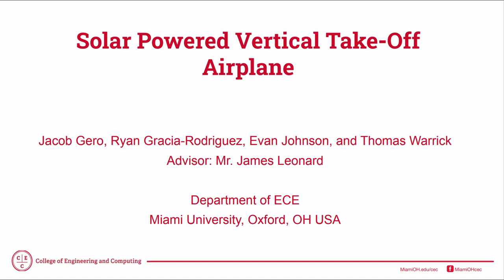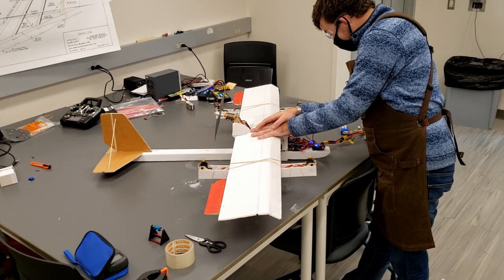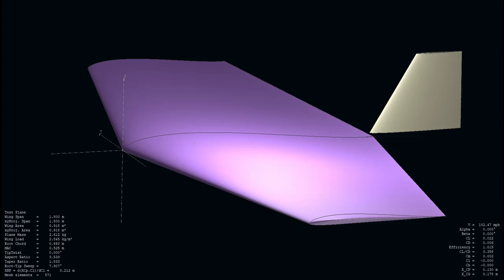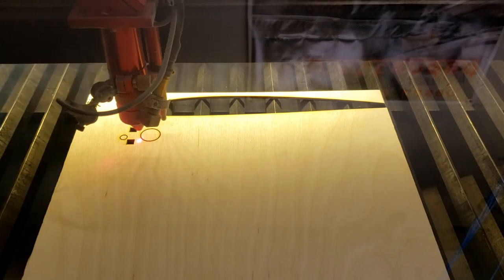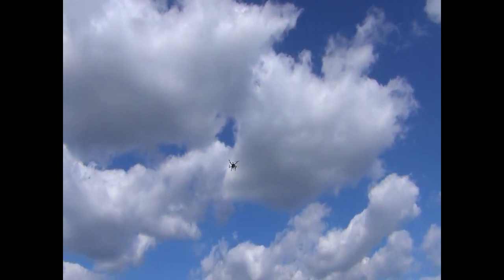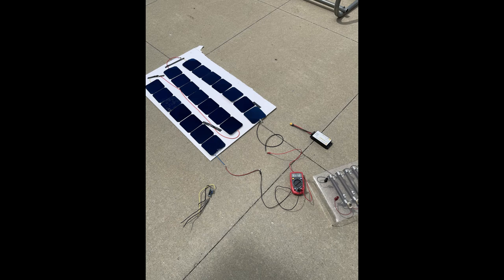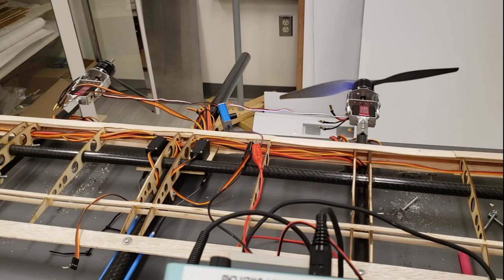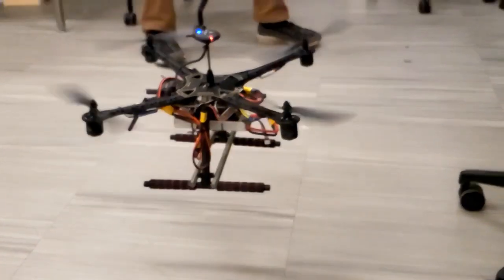ECE Senior Capstone Final Presentation: Solar VTOL Aircraft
Presentation for the spring semester ECE Senior Capstone Project.